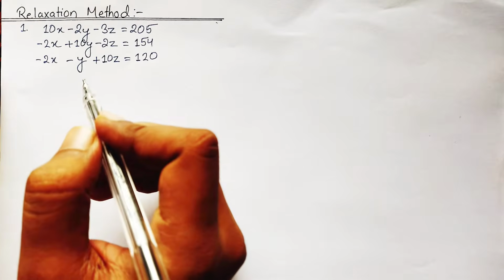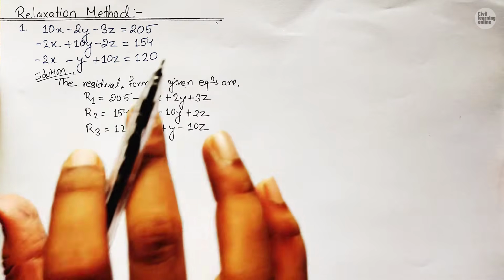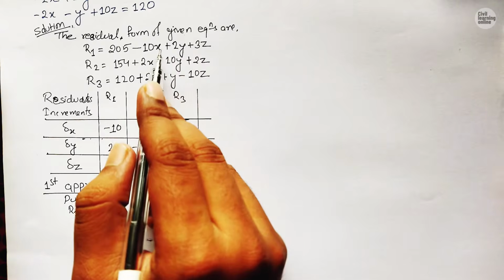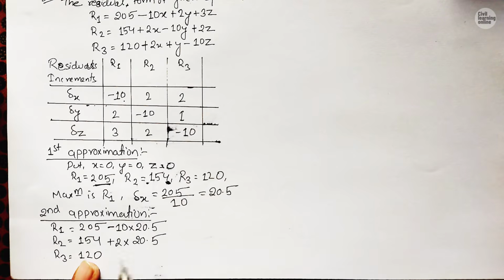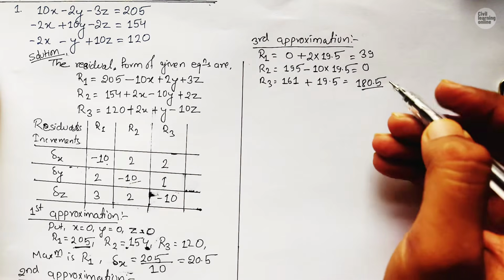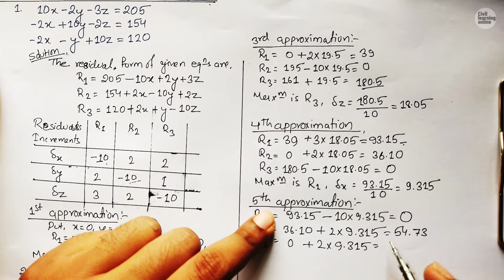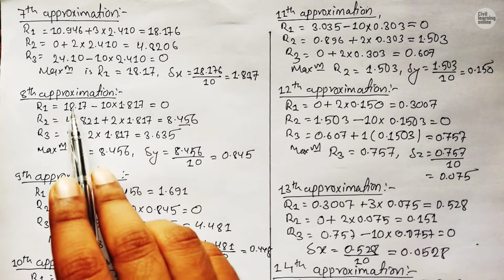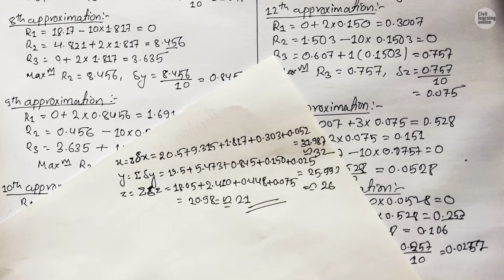Relaxation method || Numerical method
Hey guys, here is a problem based on Relaxation method.
You will find an extra question to practice at the end of this video.
Solution of extra question is also provided. Here is the link.

OR,

Gauss-Seidel Method
Iterative Method
Linear Systems
Convergence
Successive Approximations
Numerical Analysis
Matrix
Equation Computational
Mathematics Algorithm
Efficiency Solution
Accuracy Optimization
Iterative Refinement
Large Matrices
Numerical Stability